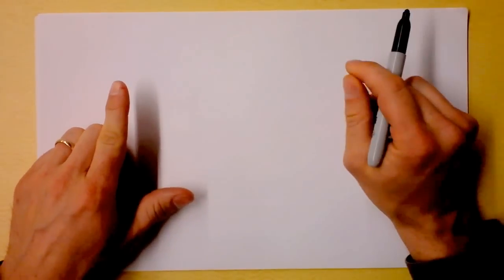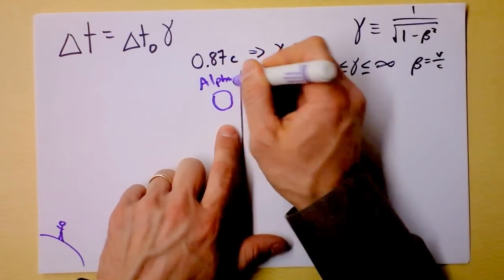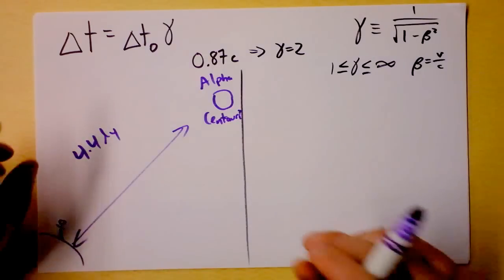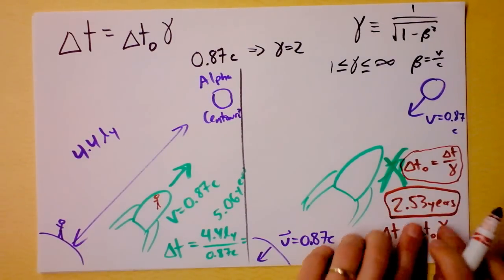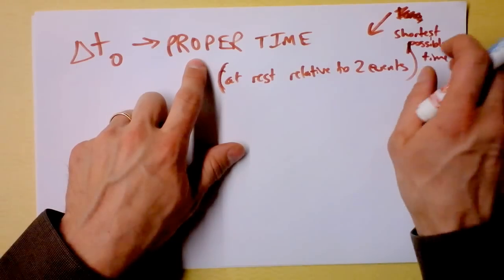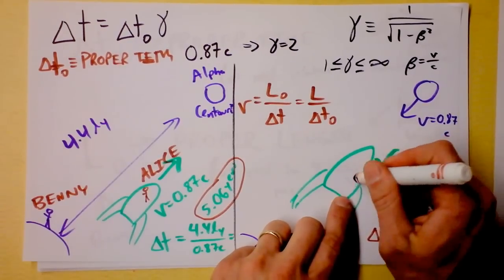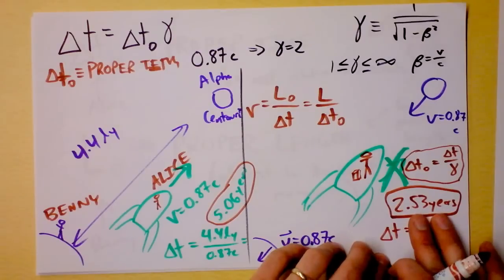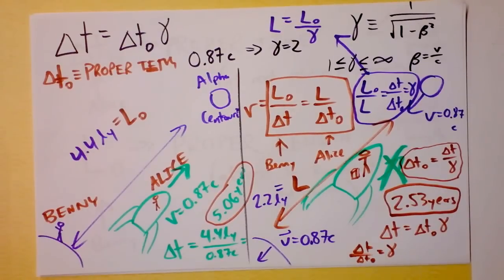Lorentz Length Contraction in Special Relativity | Doc Physics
Unfortunately, not agreeing on how time passes also affects whether we agree on how far apart events are.  Sorry!